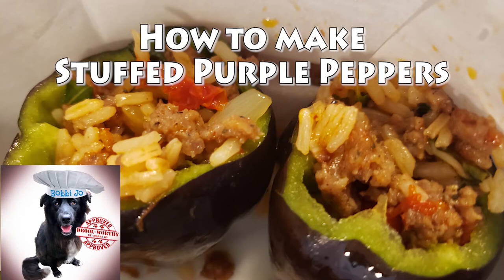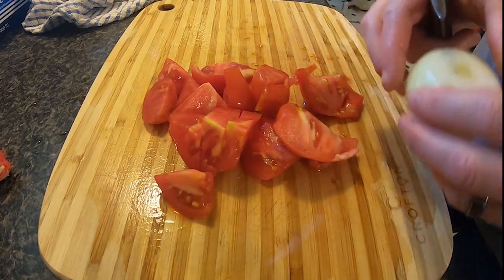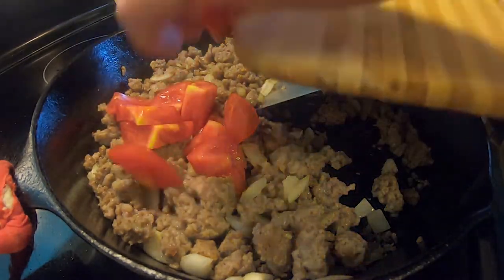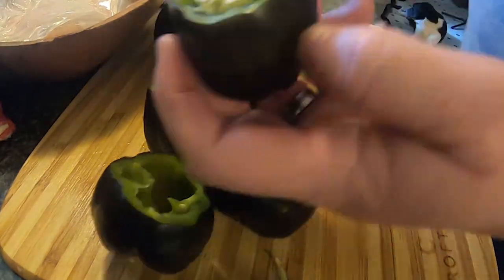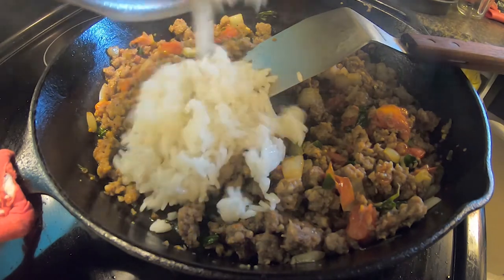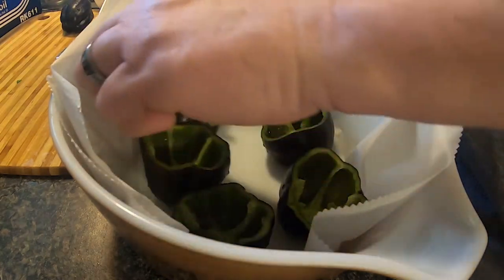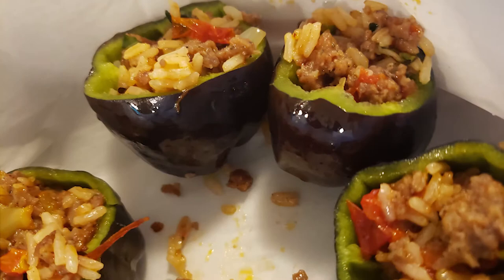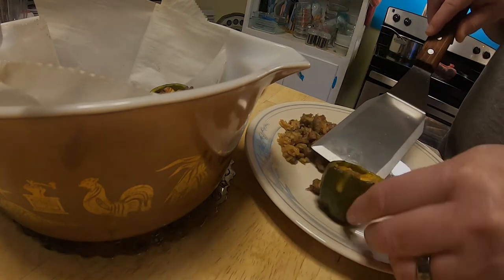Stuffed Purple Peppers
I harvested a lot of purple bell peppers from my garden this summer. They are a sweet pepper with a really good flavor. I usually cut them up and sauté them with onions and garlic but today I decided to stuff them. These were absolutely drool-worthy stuffed. The written recipe can be found at

Monday is usually a Cookin' Short which is under 60 seconds. Sometimes I do a dog treat or dessert video on Monday as well. Wednesday is my full length cooking videos which I still try to keep under 10 minutes. Friday is the new episode of the Lake Hills City Birds. If you like backyard birds and wildlife, then these are the videos for you.

I also have different playlists. I have a playlist of the Lake Hills City Birds if that is all you want to watch. I also divide my cooking videos up into playlists. Human Treats and Dog Treats. I also have a playlist titled "For the Culinary Challenged" which are super easy recipes for those that aren't sure about cooking just yet. They are great recipes for the more experienced cook too!